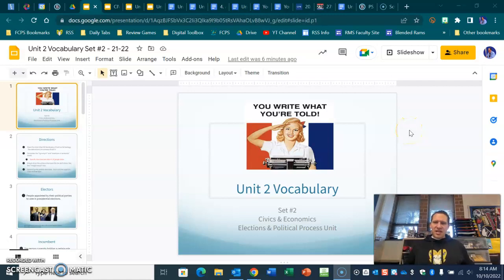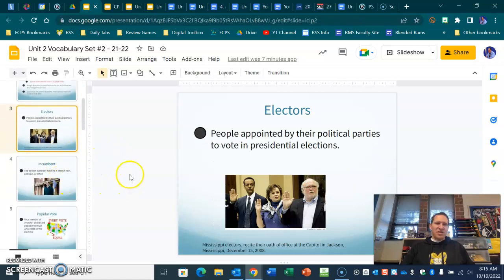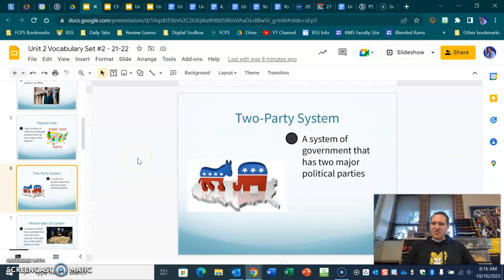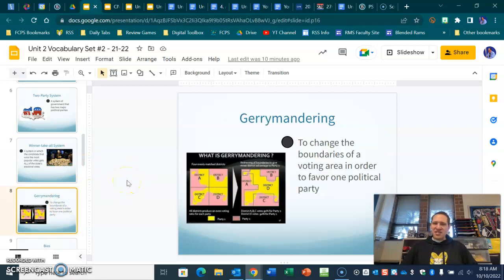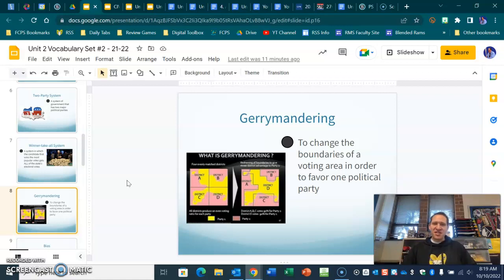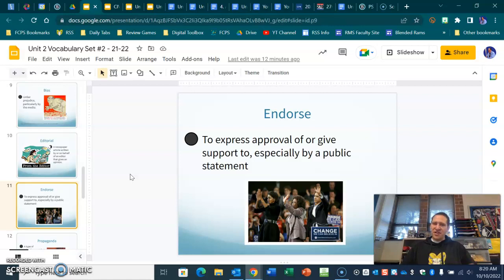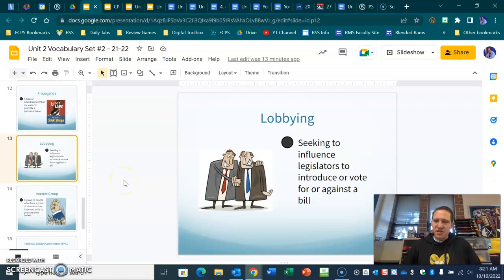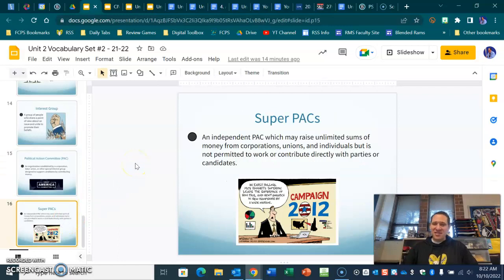Unit 2 Political Process Vocabulary Set #2 2022